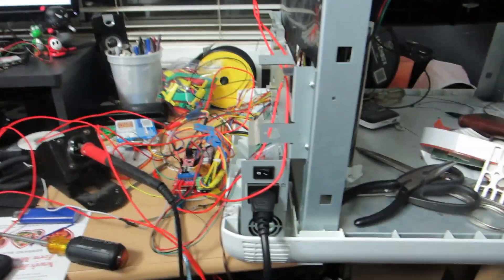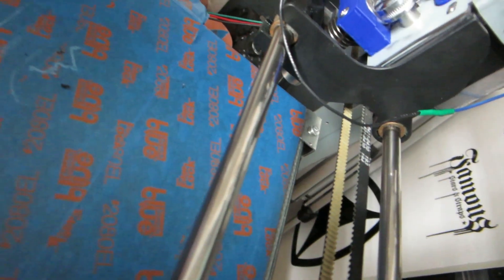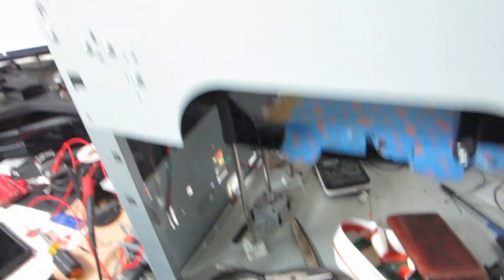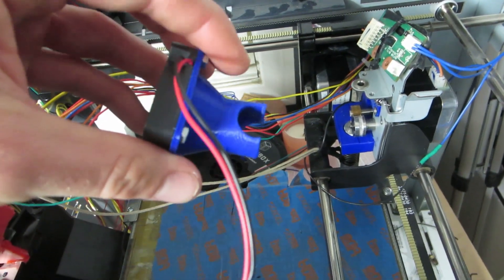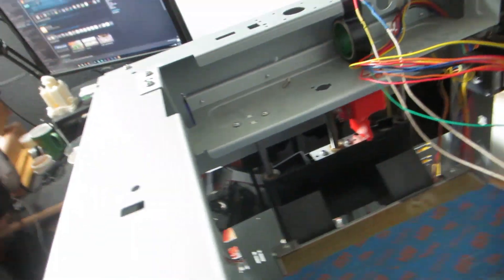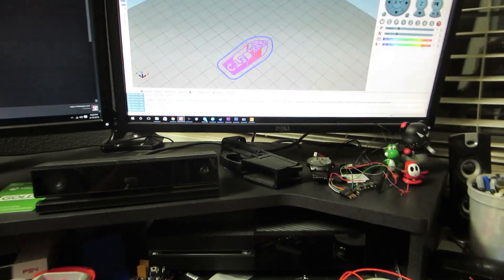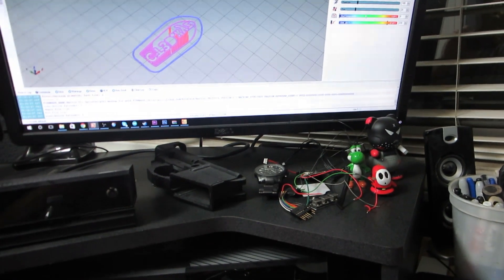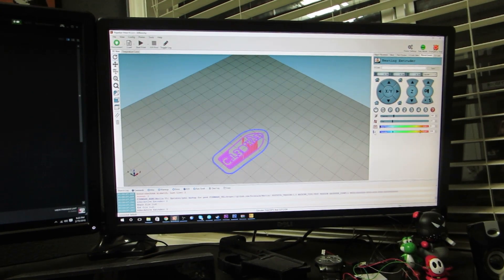Its Alive! 3d Printer Updates | Davinci Printer Board Swap Ramps 1.4